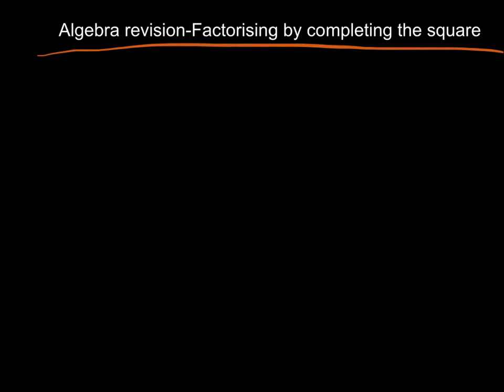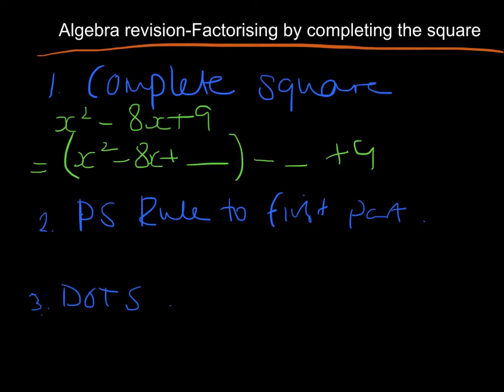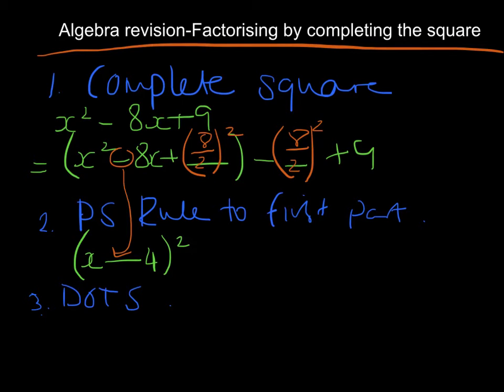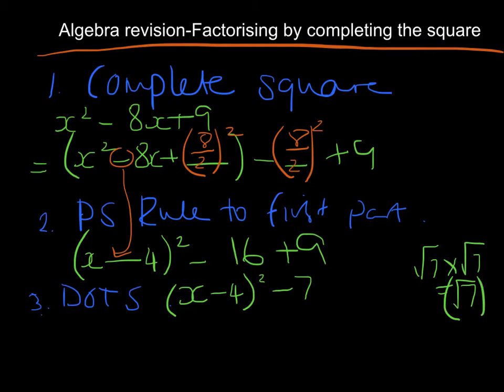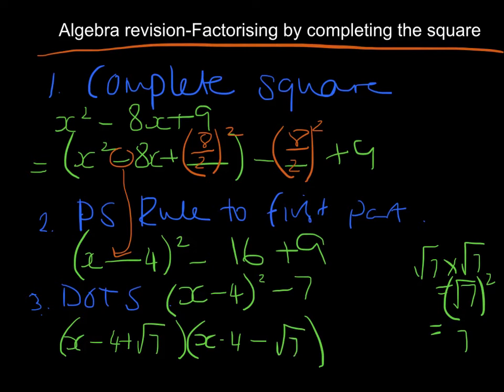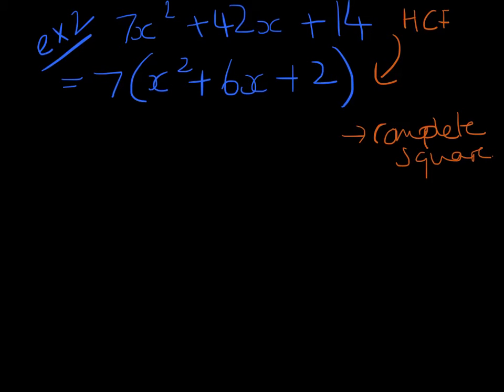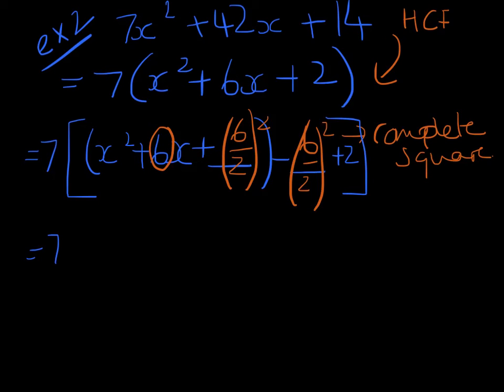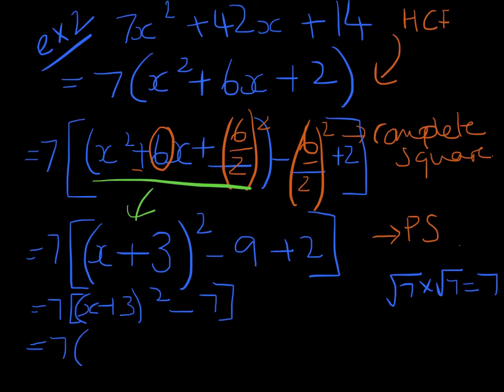Yr10- Algebra Revision-completing square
Yr 10 completing the square revision